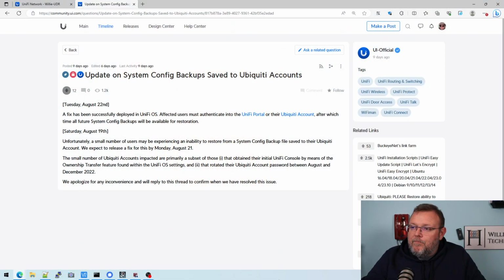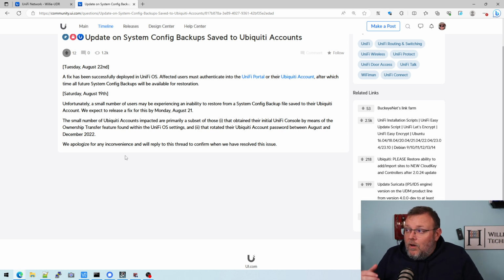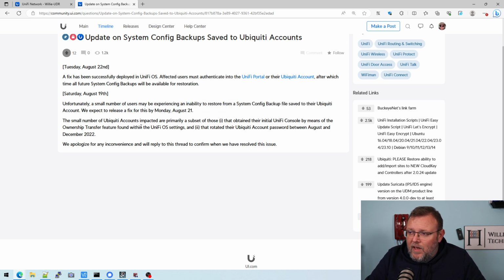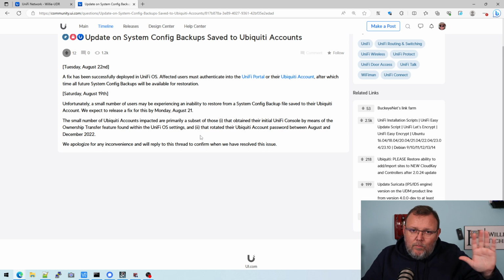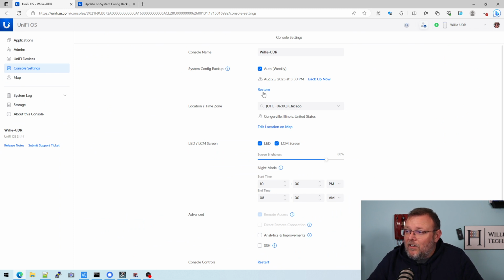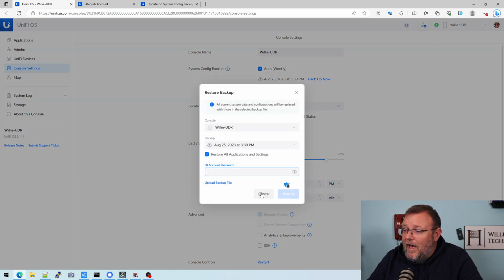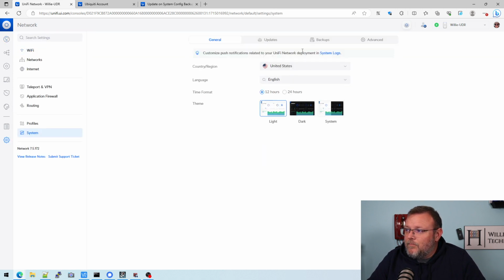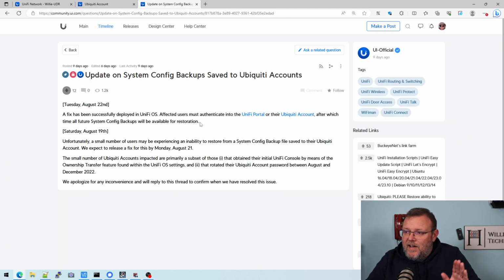UniFi Backups - Verify Them!!!!!!!!!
Some users have found that their UniFi OS Console Backups aren't good.  Hopefully it's just an edge case but it should be a good reminder to all of us to check our backups.  Make sure you have a non-cloud back up of your UniFi configurations and all configurations for all devices!

Amazon Afflilate Links for Gear:
Grandstream GWN7801P Switch
Grandstream GWN7664 Access Point